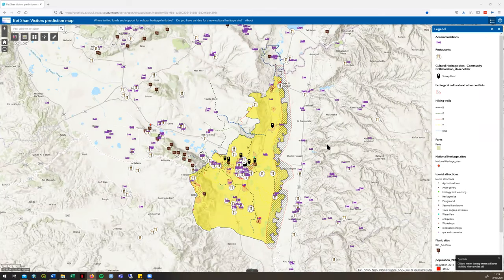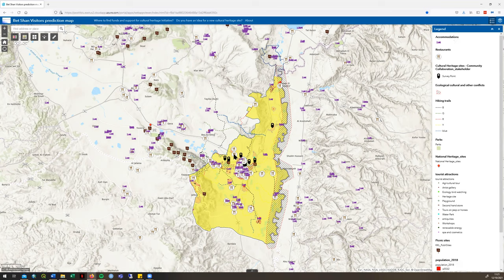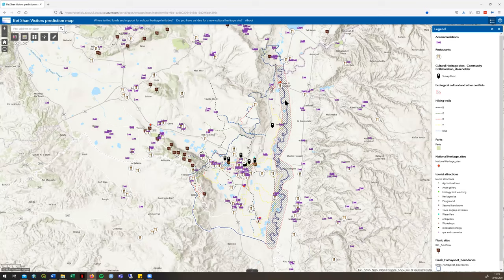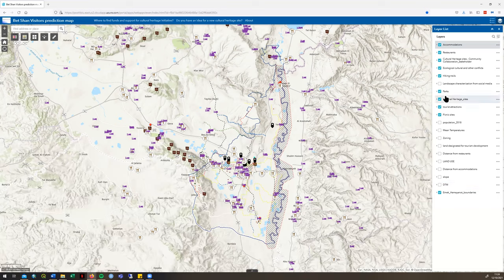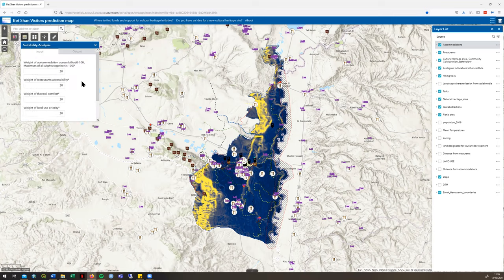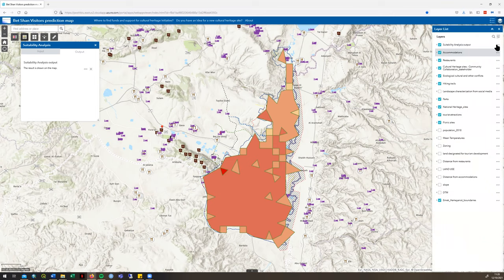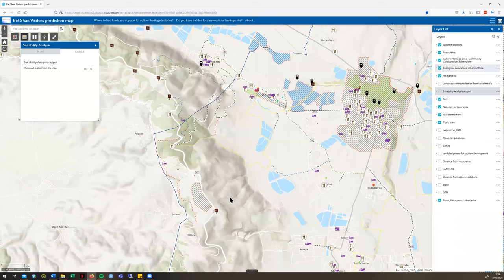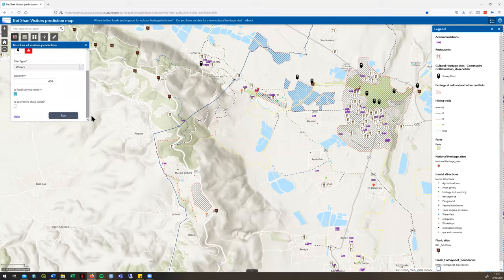SPOT-IT tool demo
SPOT-IT tool tutorial by Michael Sinclair
The content of this video reflects only the author's view and the Research Executive Agency is not responsible for any use that may be made of the information it contains.